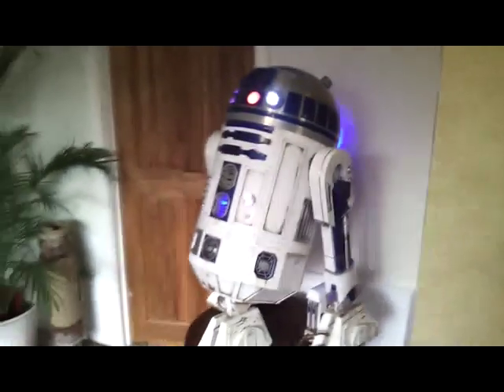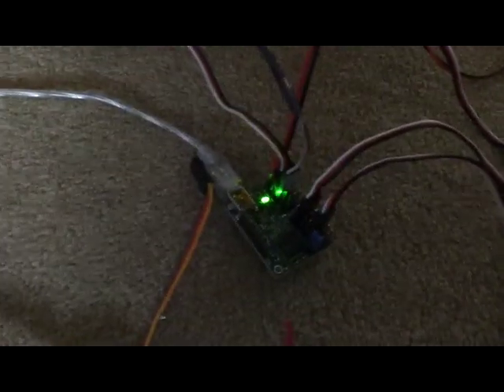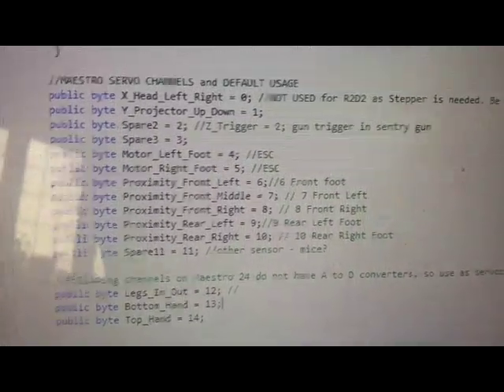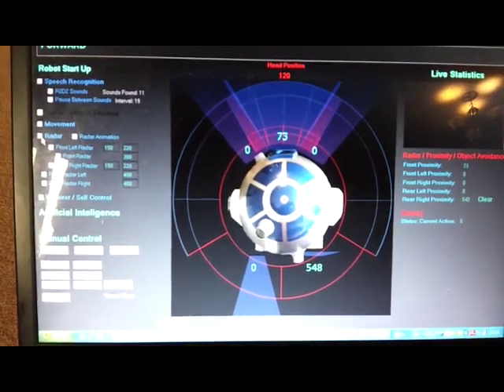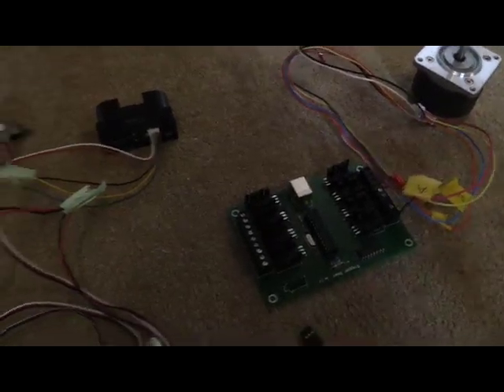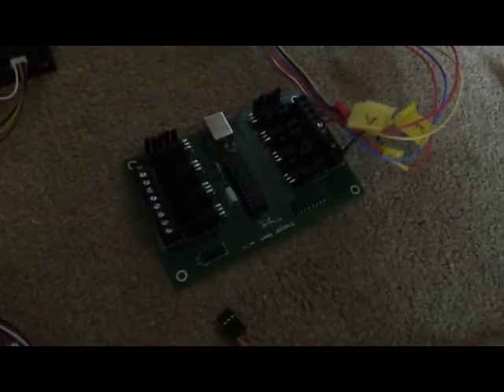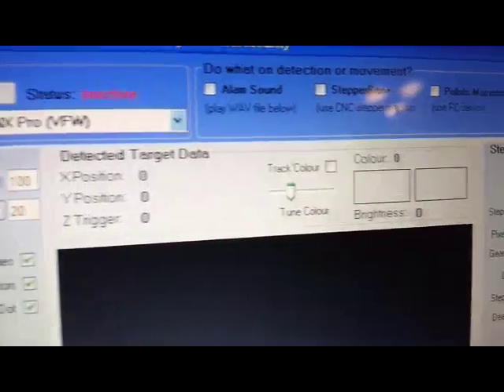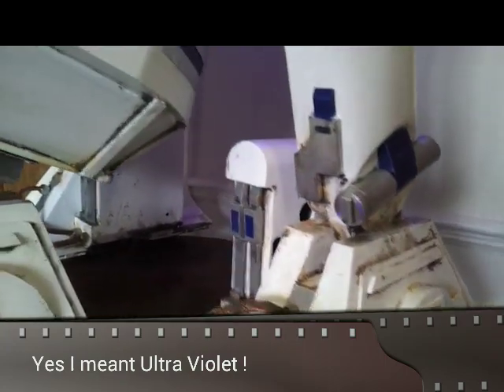Autonomous R2-D2 Part 1a - Walkthrough of Electronics, Software and basic configuration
In this final video on R2-D2, I have mocked up some of R2s internal configuration. Obviously inside him there is a wad of voltage regulators, LED, sensors etc but this shows the basic config using the great Pololu Maestro 12 or 24 servo controllers which also have analogue and digital inputs that you can use for many projects where you want to read in sensors.

Features include Speech Recognition, Infra Red (IR) proximity radar, navigation code, and computer vision with laser scanner.

Julian Blackmore